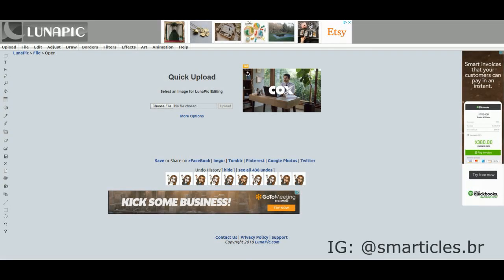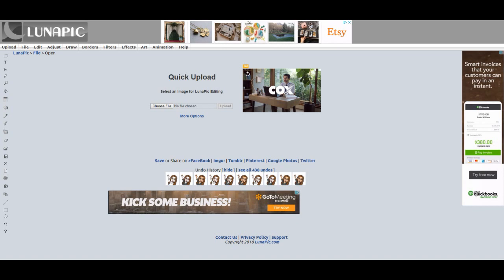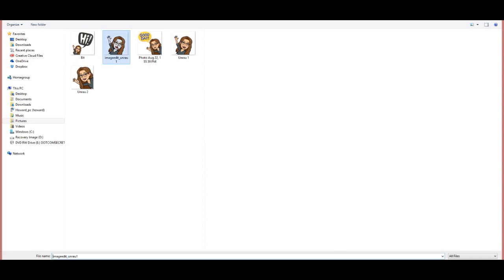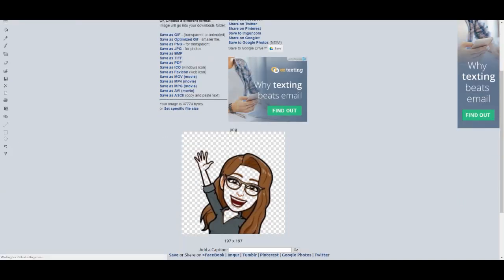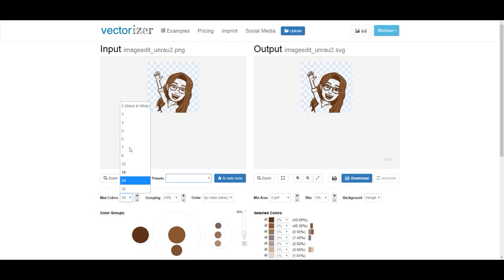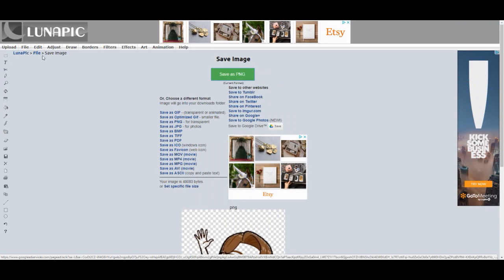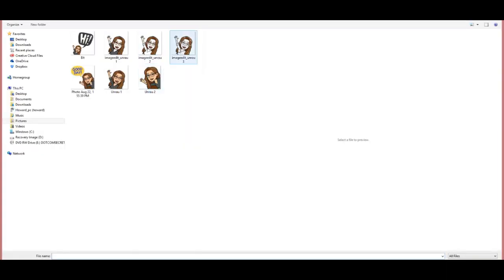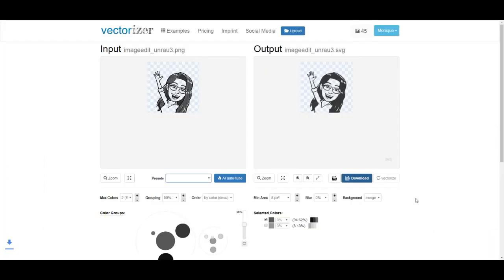How to Convert Your Bitmoji to Black & White without Fancy Software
Bitmojis are becoming more and more popular. They are being used everywhere, on laptops, as wall decals, and on mugs. This tutorial shows you how to convert your bitmoji to black and white without the hassle of learning new software, so that you too can use them in any way that you want.